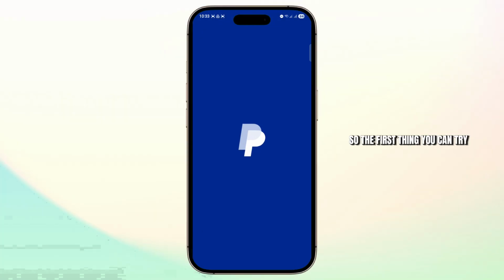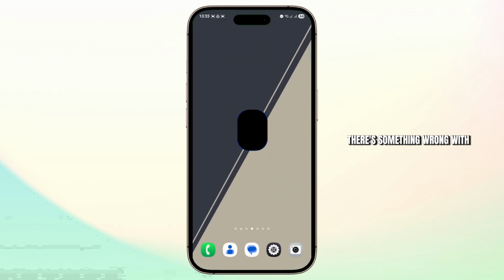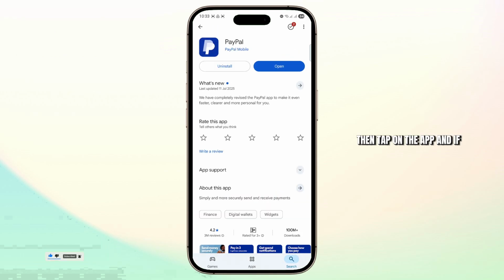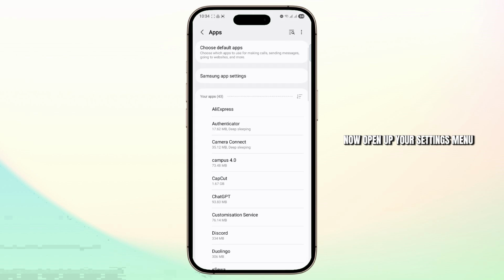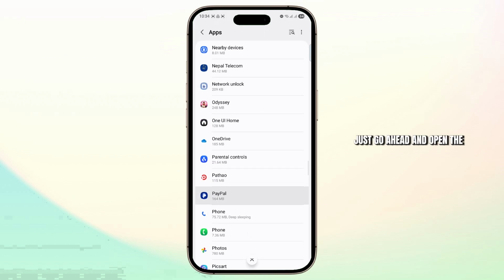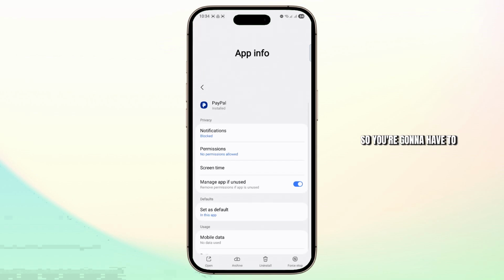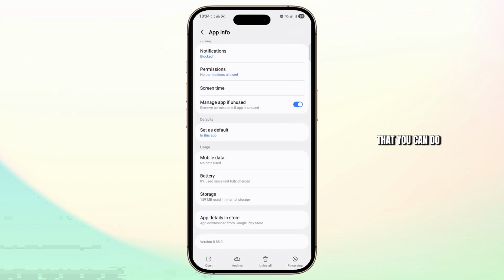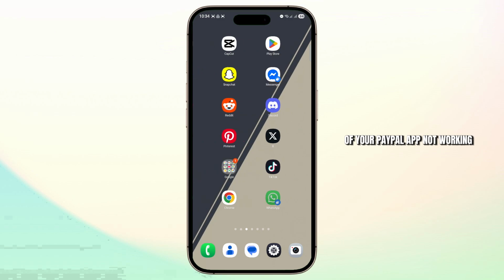How To Fix PayPal App Not Working 2025 | PayPal App Not Working Fix (FULL GUIDE)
Is your PayPal app not opening, crashing, or failing to load in 2025? 😕💸 Don’t panic — this full step-by-step guide will show you exactly how to fix the PayPal app not working on your iPhone or Android device!

What You’ll Learn in This Video:
✅ How to fix app crashes, loading issues, and login problems
✅ Steps to clear cache, update the app, or reinstall it properly
✅ Bonus tips to keep your PayPal running smoothly in the future

Whether you’re trying to send money, check your balance, or make a payment, this tutorial will help you get the PayPal app working again — quickly and safely.

📌 Chapters:
⏱ 0:00 - Introduction
⏱ 0:10 - How To Fix PayPal App Not Working